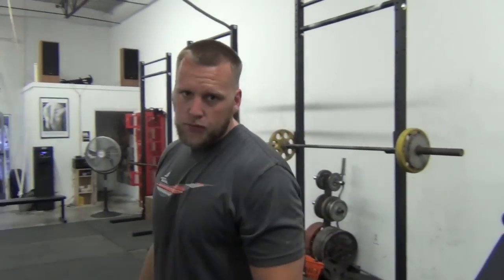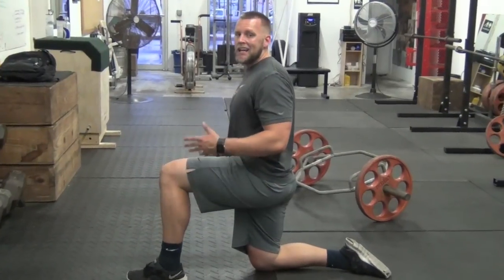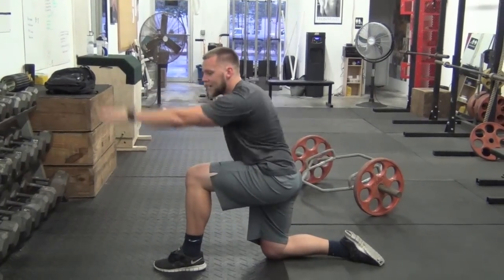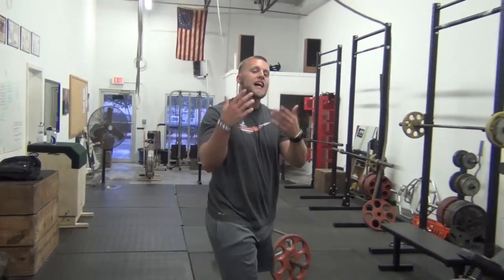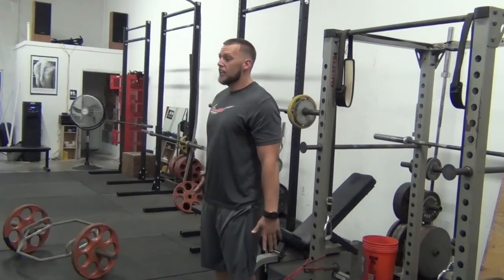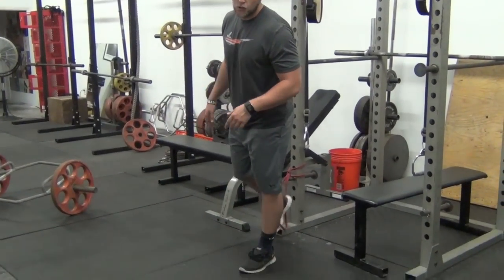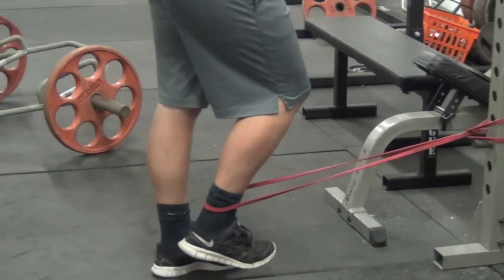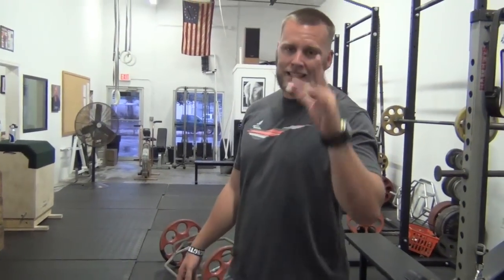3 Warm Up Drills to Make You Instantly Faster | Overtime Athletes